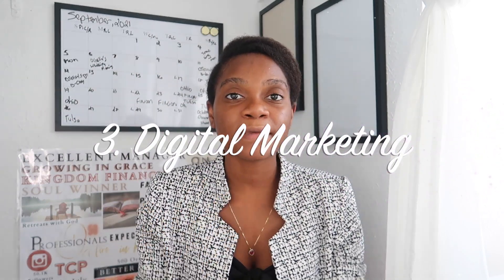Essentials for Running an Online *Service Based* Business | Becoming an Entrepreneur